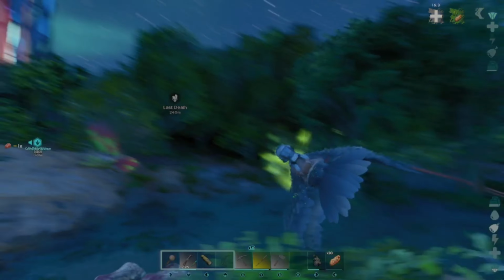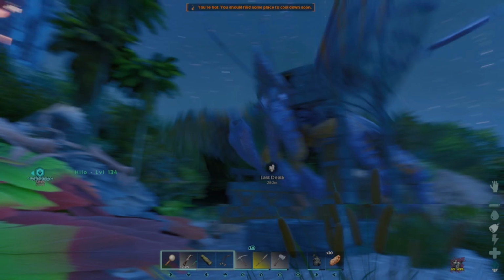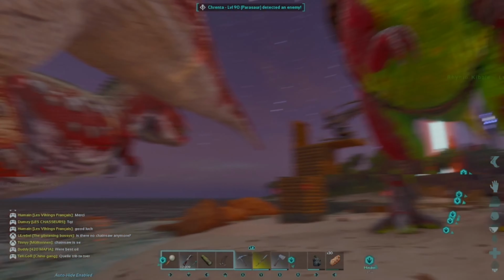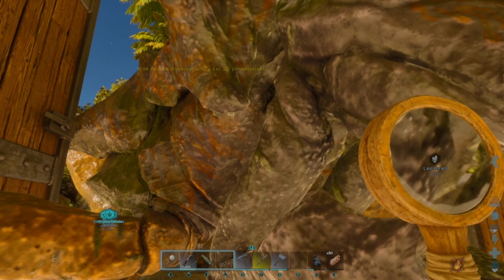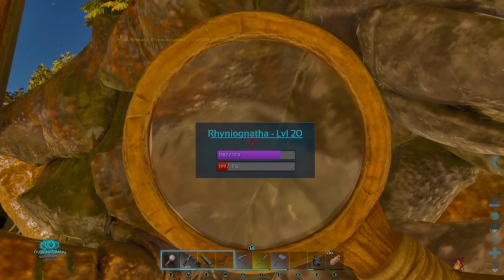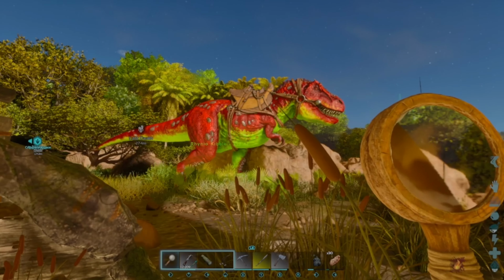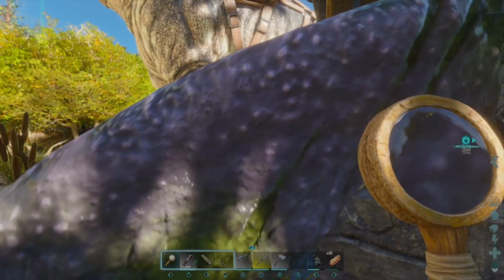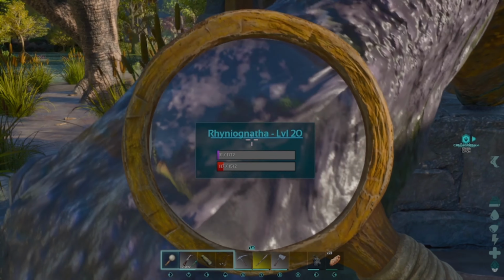Raw ASA Ep. 6. (Rhynio, oh no!)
Quite possibly the worst Rhynio taming in ark, caught on film🙄